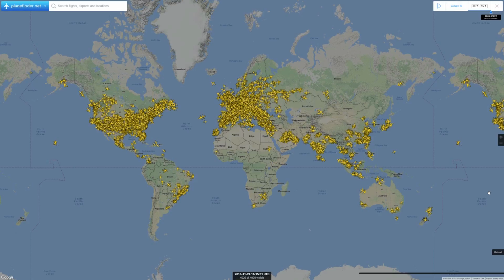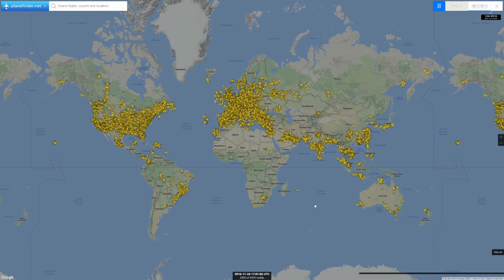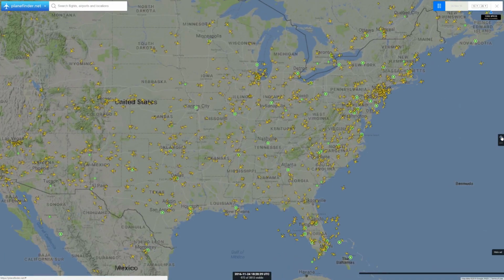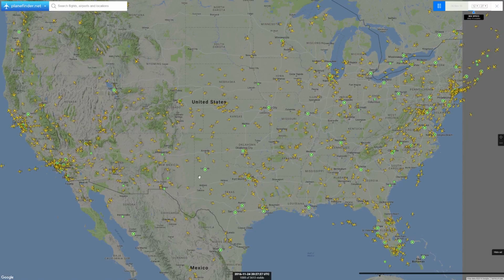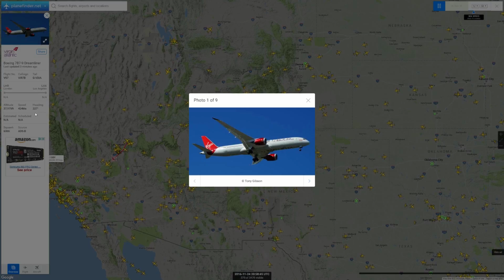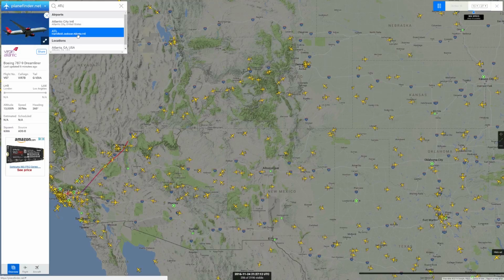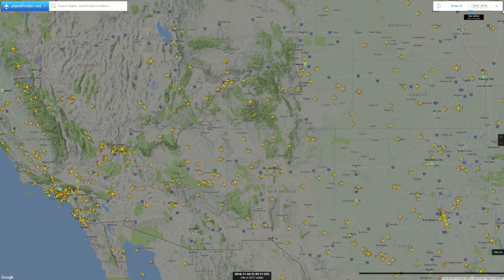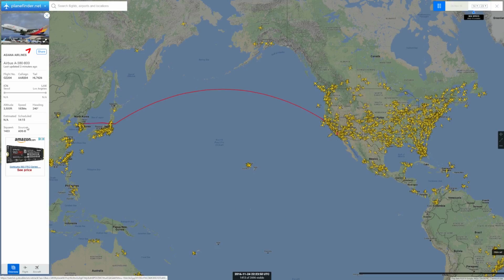Plane Finder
For my fellow aircraft enthusiasts. Flight tracking has been around for a while now and apps for smartphones are available too. A peak at today's air traffic and some features of the online free app. ;)